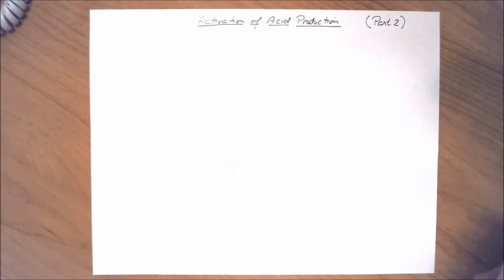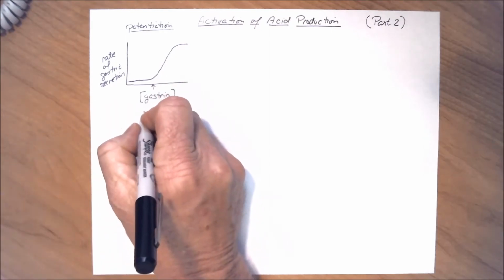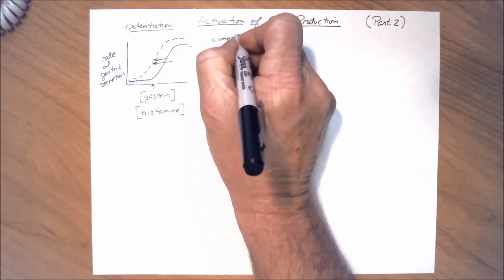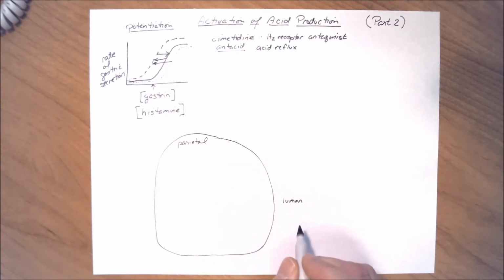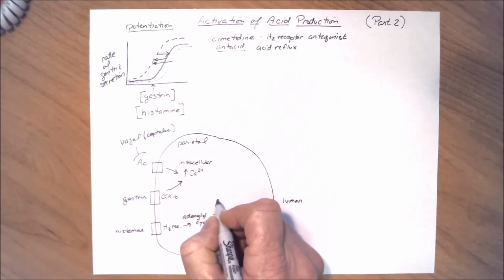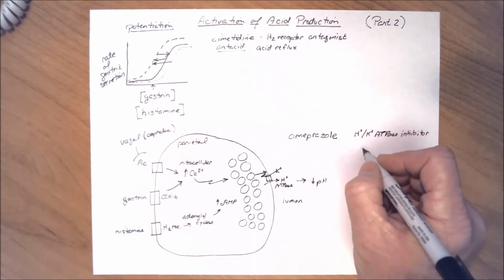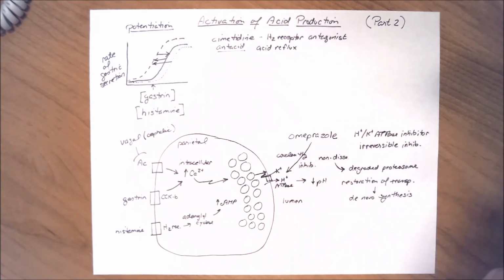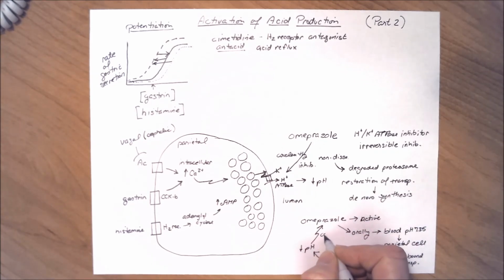Activation of Acid Production Part 2